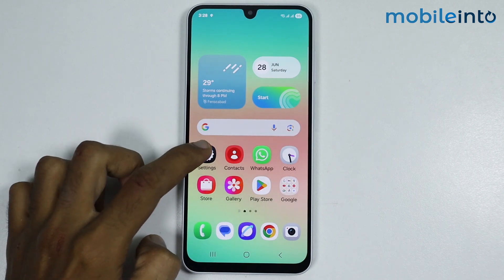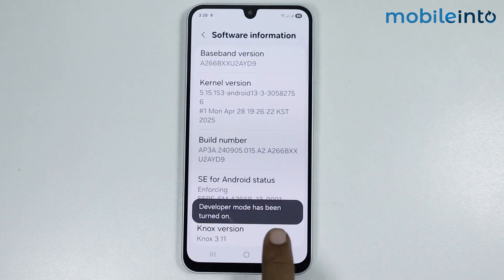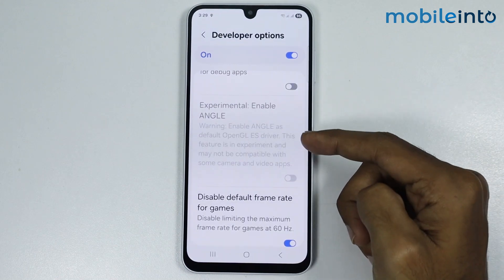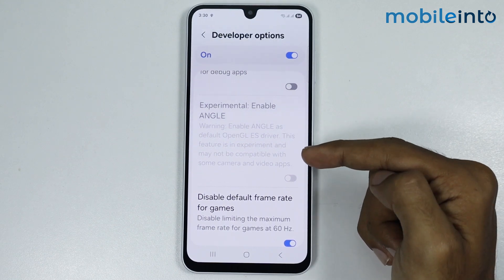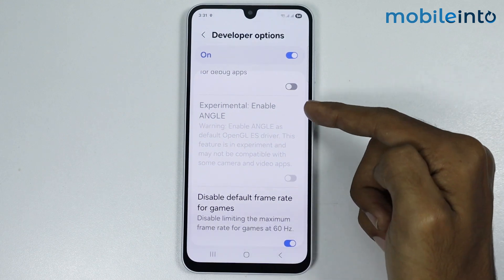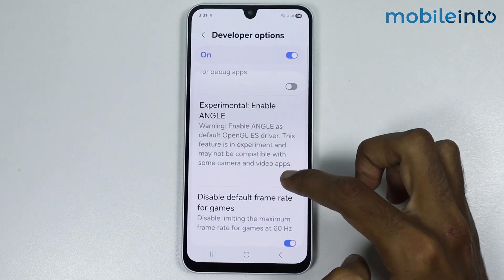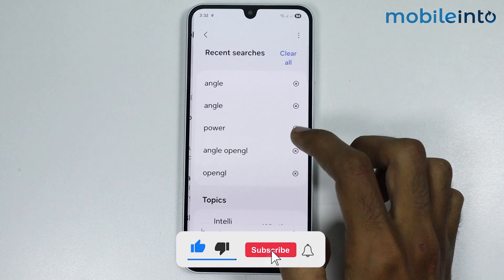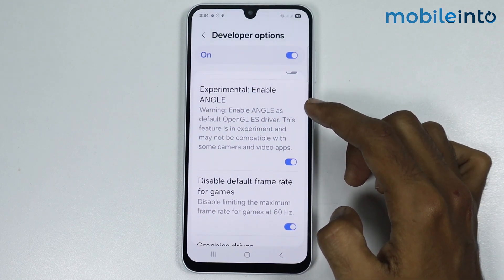How to Enable ANGLE For OpenGL ES on Samsung Phone (Boost Performance)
In this video we will learn how you can turn on angle for opengl es on samsung phone. If you want to boost gaming performance using hidden developer settings or find angle opengl es settings on samsung phone, follow these steps.